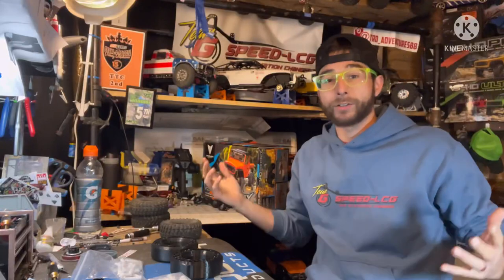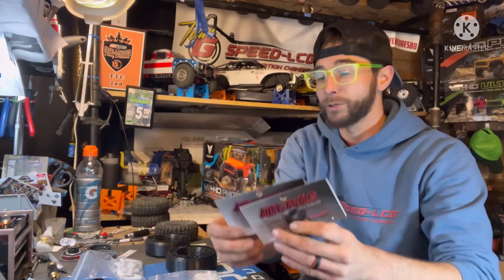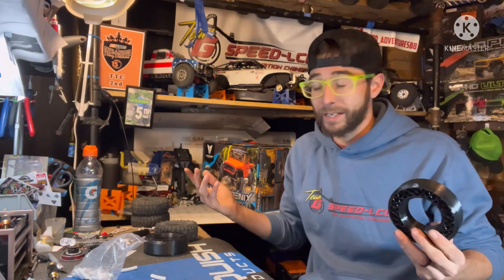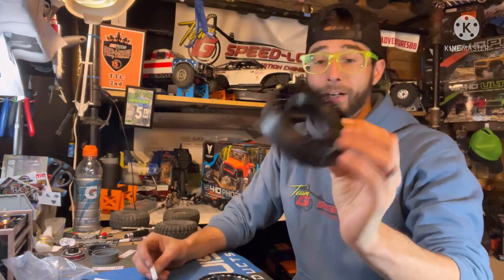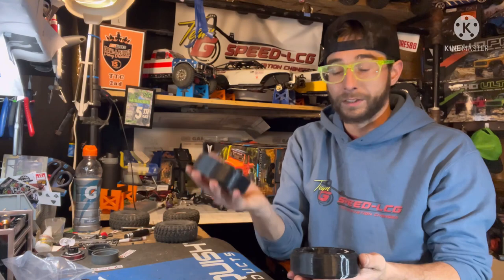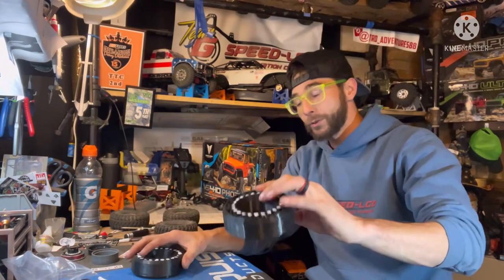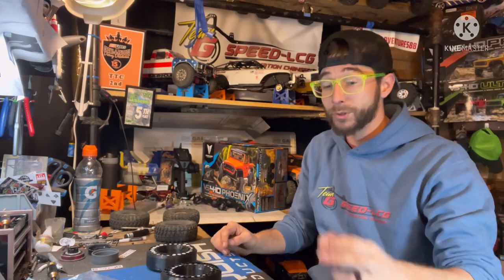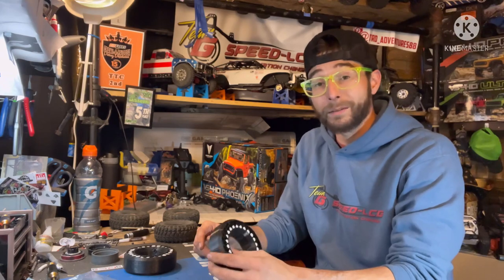Installing 3BRC tuning rods in Anti-Foams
Today we are installing some anti-foam tuning rods and goin to get some more testing done on combinations and see just how good we can get this foam dialed in.

Anti-foams & tuning rods from 3Brothers RC